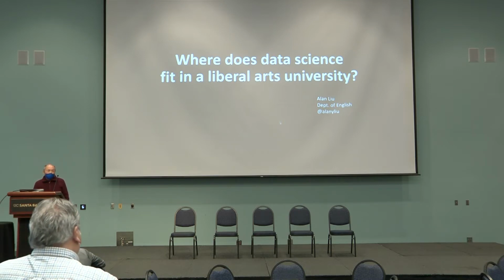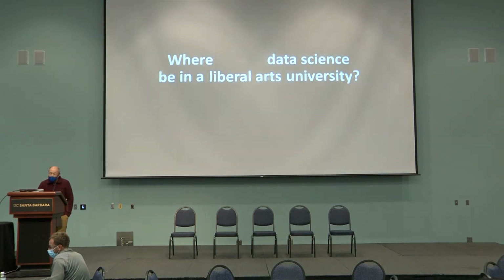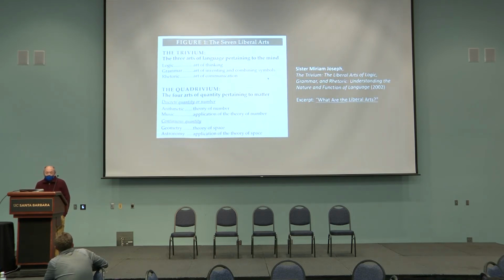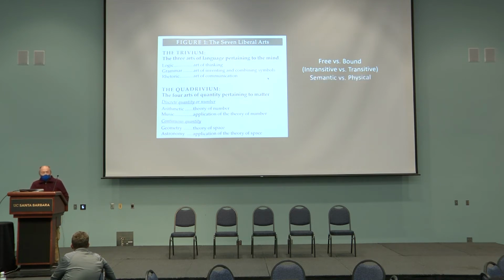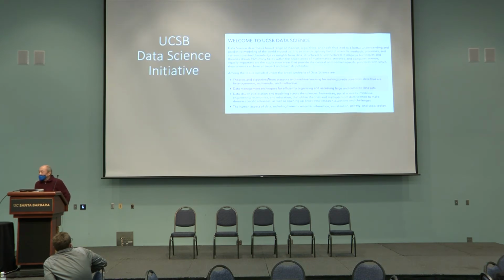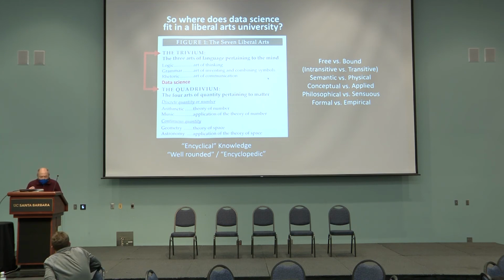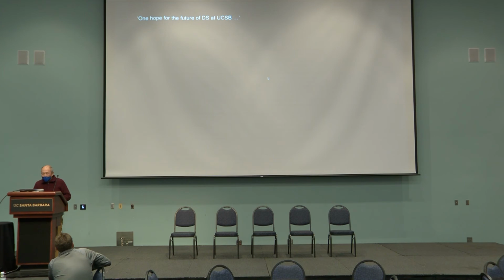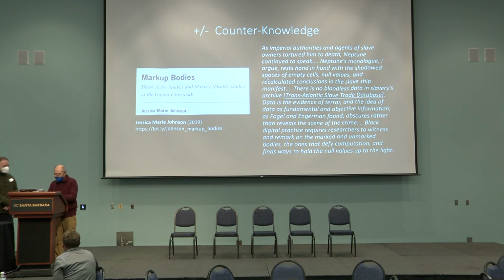Talk Where Does Data Science Fit in a Liberal Arts University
Talk by Alan Liu at the Data Science Summit, University of California, Santa Barbara, December 3, 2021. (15 min. 38 seconds)